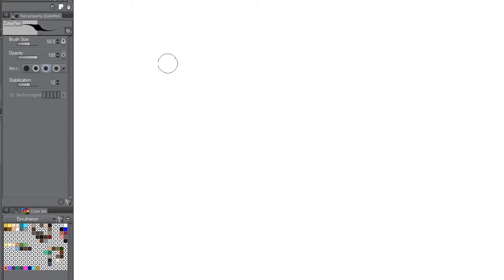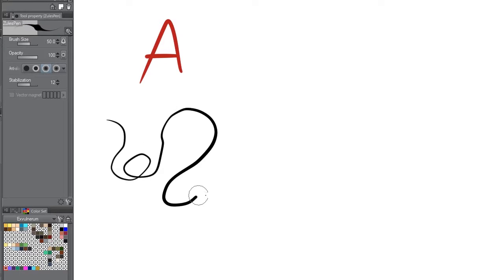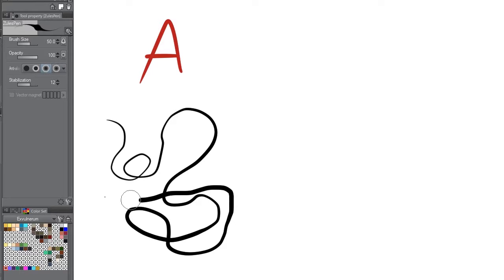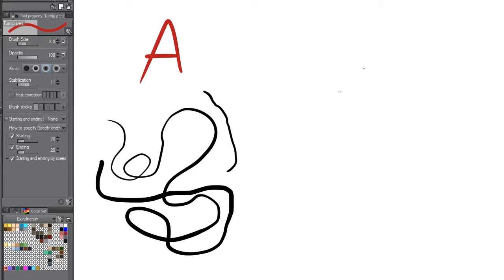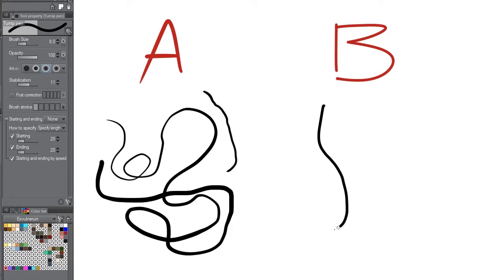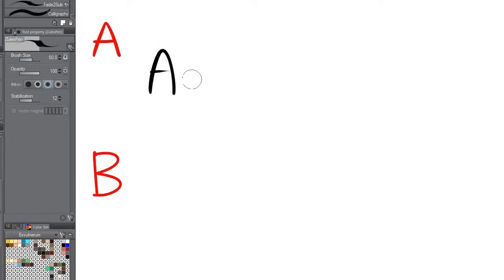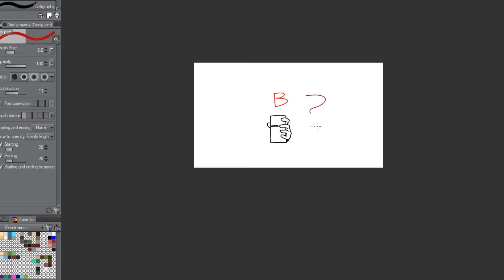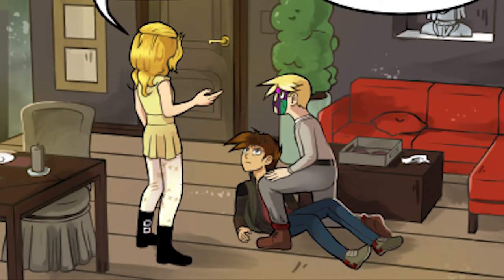Chapter 9 and 10 Were Slow (Patreon video #8)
Thank you for your pledge!!! Video edited by David Wroble.